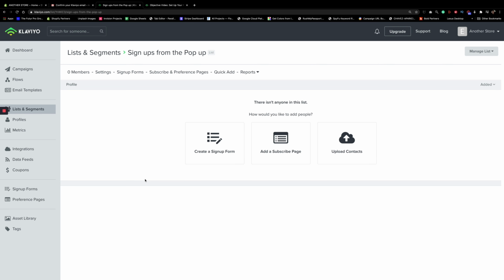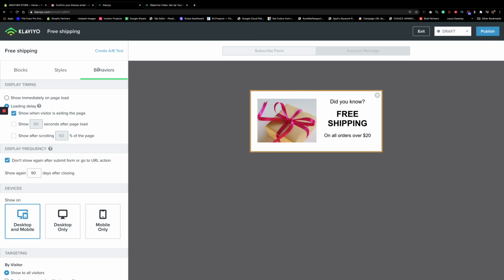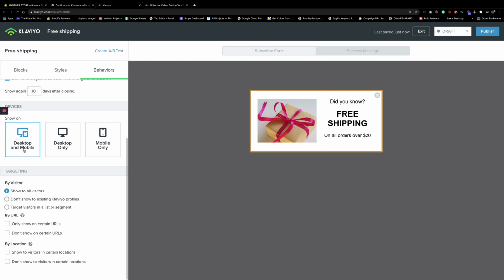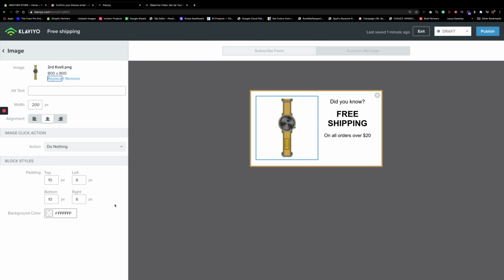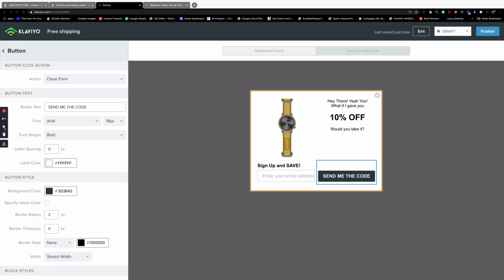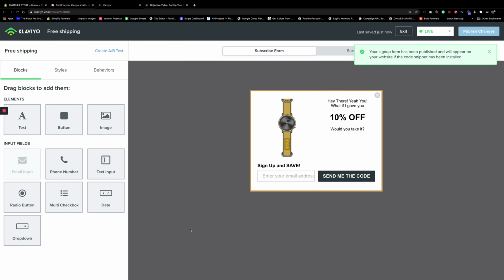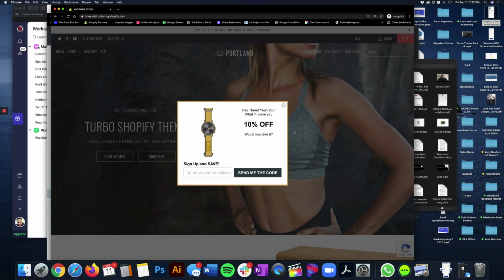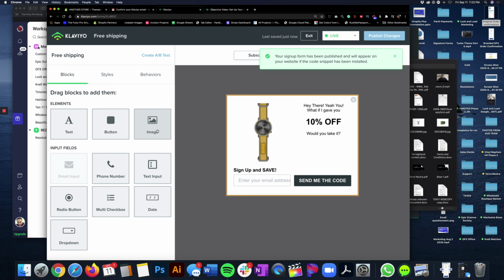Klaviyo Shopify Tutorial Part 3 | How to Create a Pop up for Shopify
In this part 3 series I go over how to create that pop up so that you can start collecting emails from your Shopify store and into your Klaviyo List.